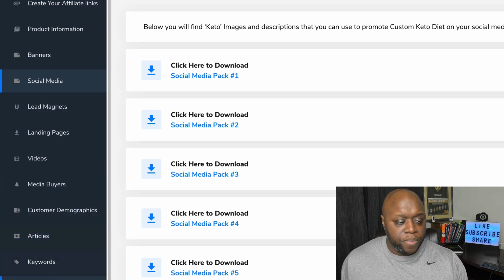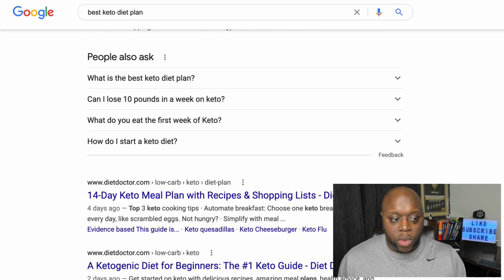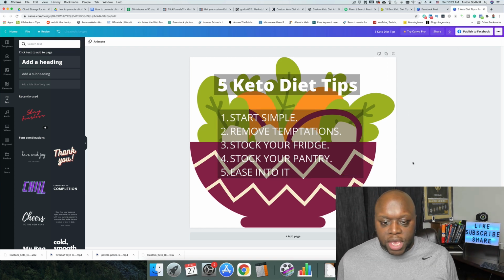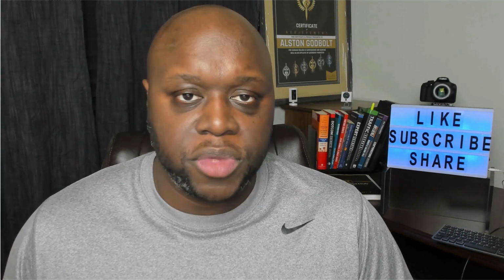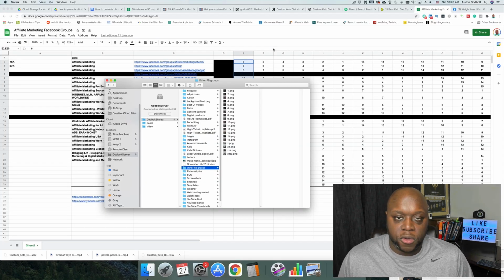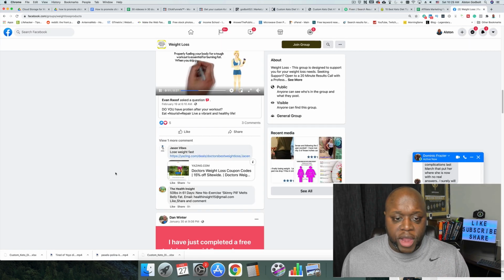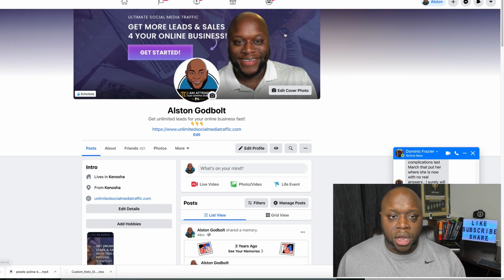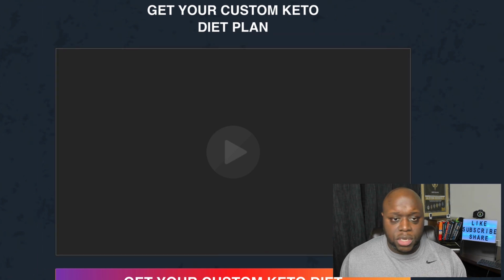How To Promote Clickbank Products On Facebook For Free 2021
How To Promote Clickbank Products On Facebook For Free 2021 - In this video, I show you step by step how to how to promote Clickbank products for free. Included in this video, is an easy-to-follow guide to learn how to promote Clickbank products without a website on Facebook. People within Facebook will see you as an authority and come to you with you having to spam or connect with people on messenger